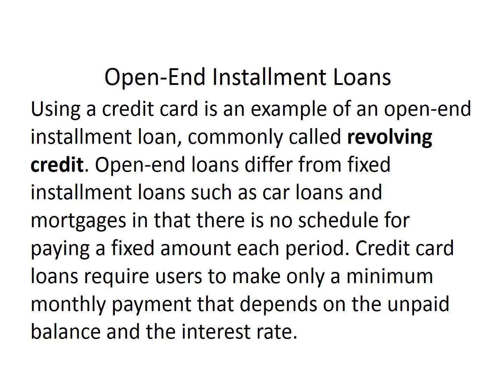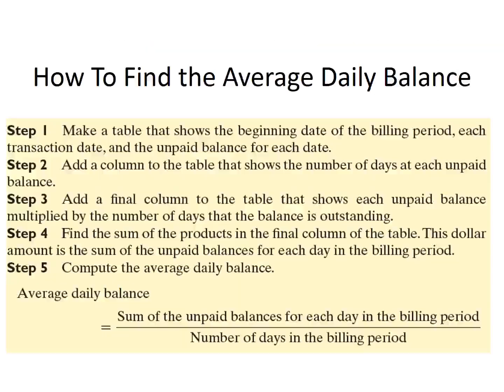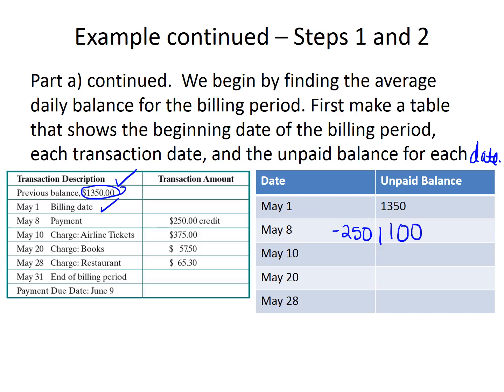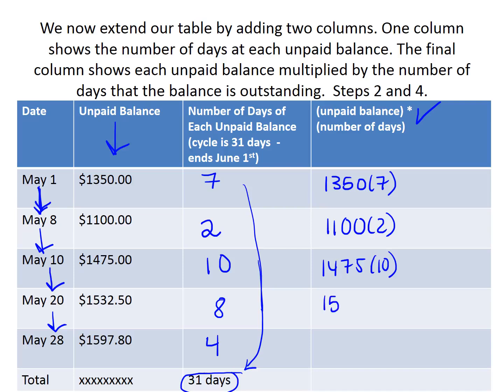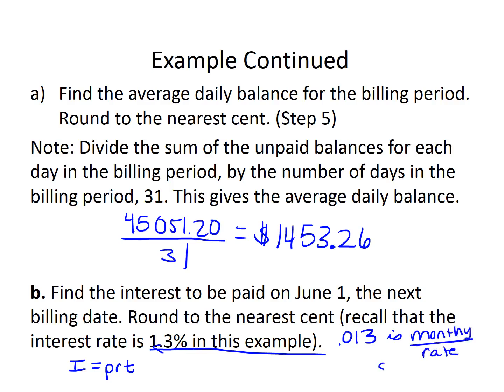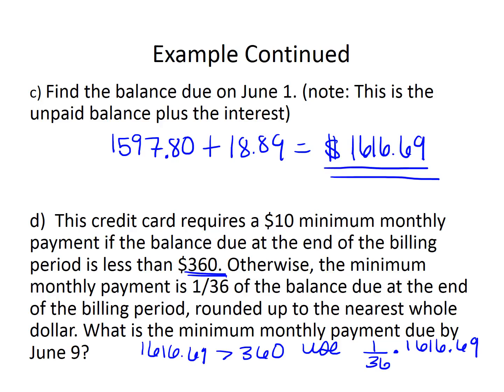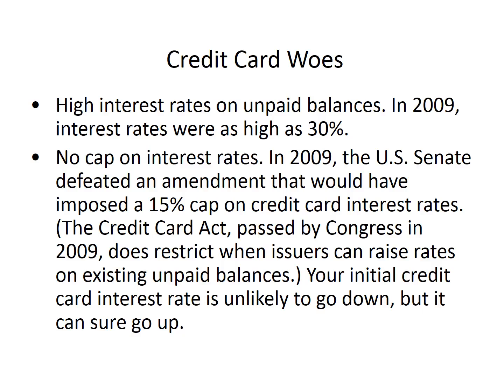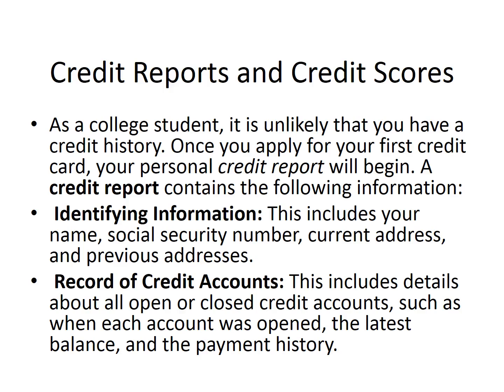Video 41 - Section 8.8